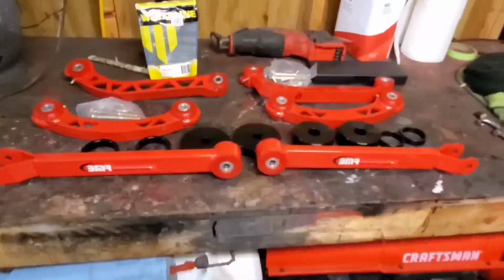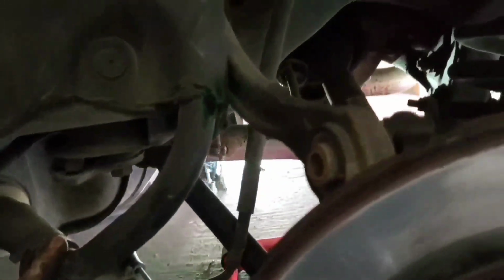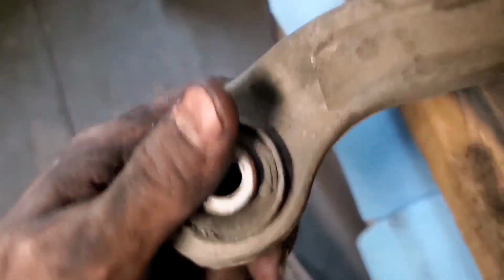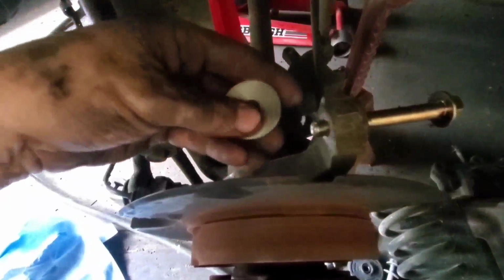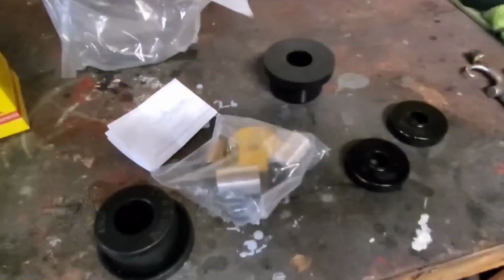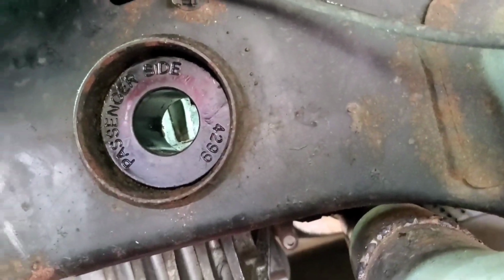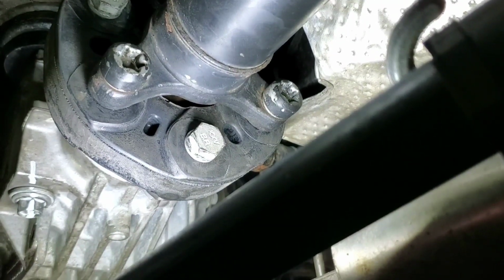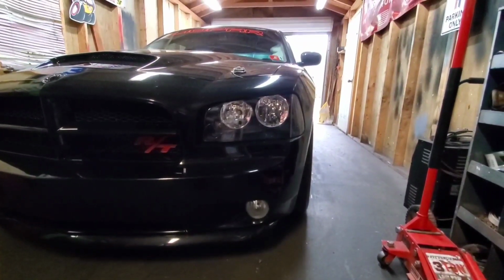Installing new rear suspension upgrades on my 10 second 08 charger 5.7 hemi pre eagle